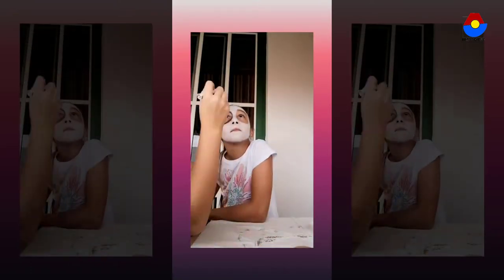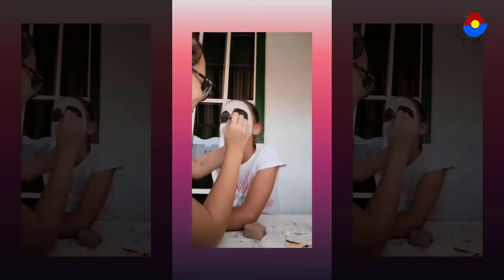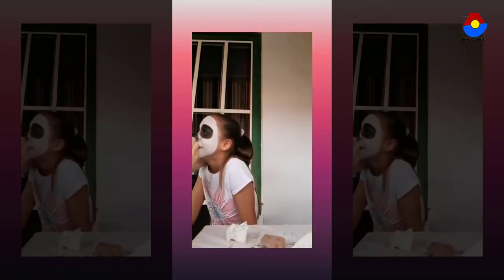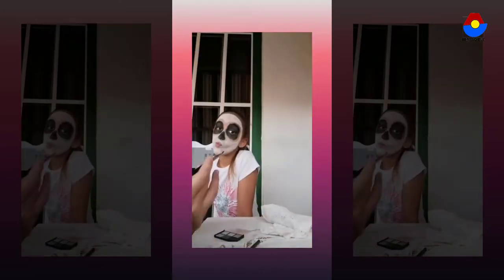CRAFT FOR HALLOWEEN 7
Our secondary 1st students prepare the Halloween party by making crafts at home